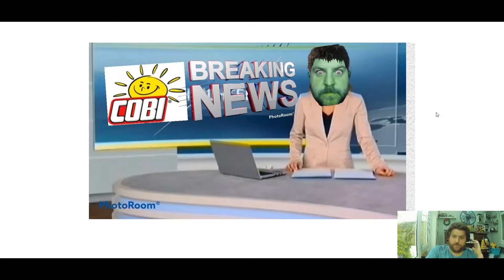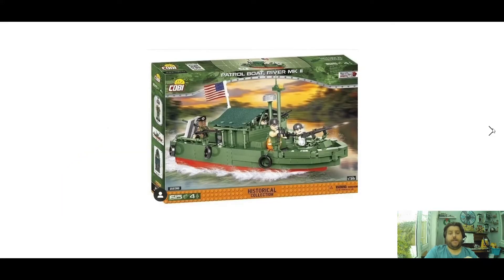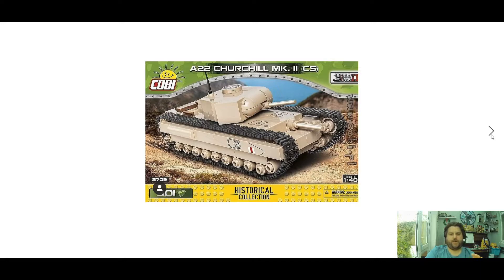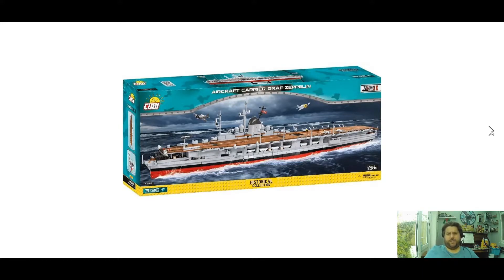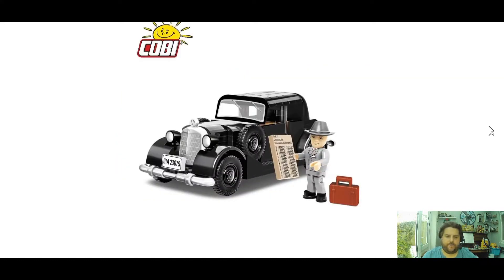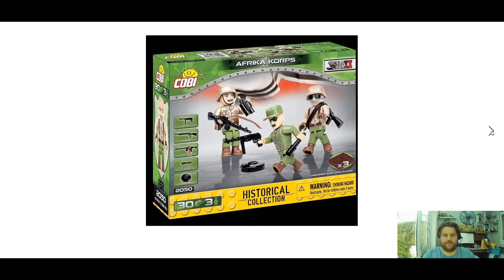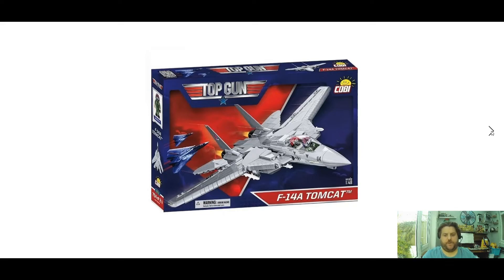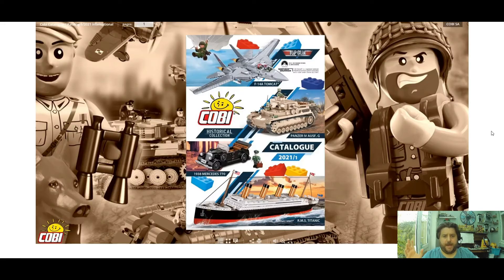Cobi News - 14-4-21 - Buildings!!!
Welcome to CabbageCobi News!  - Buildings!!!

Weekly news from your second favourite youtuber